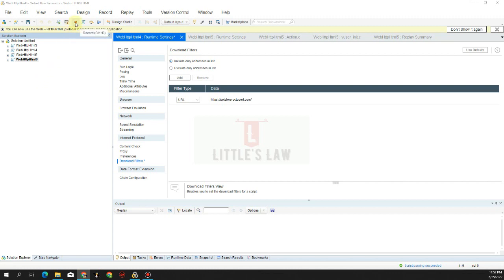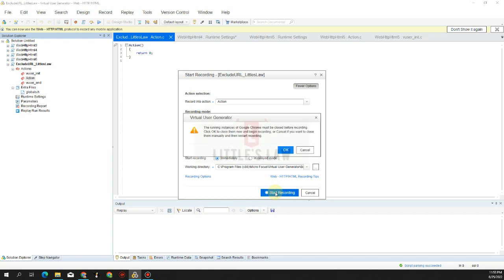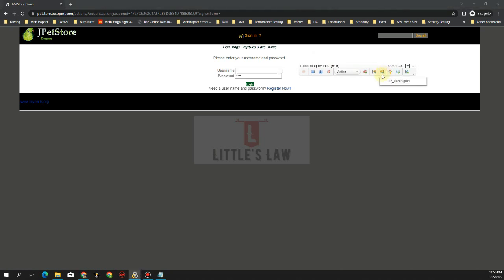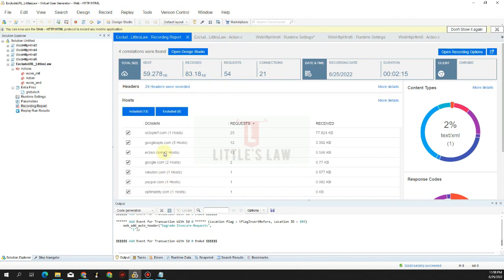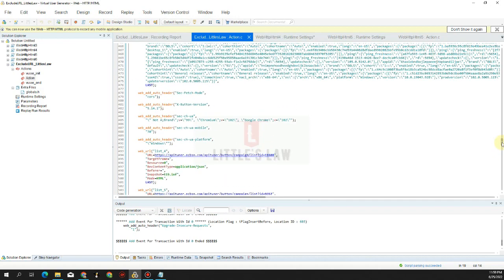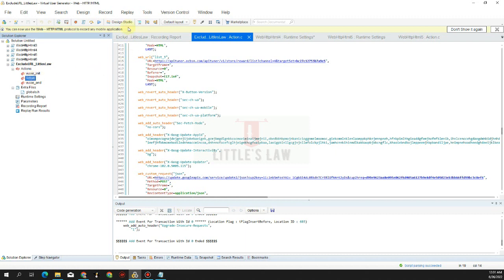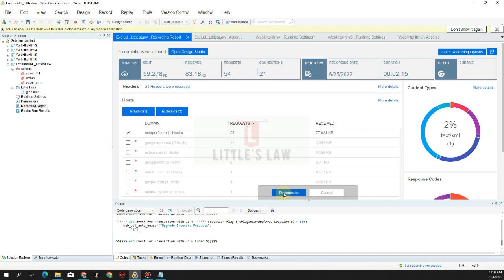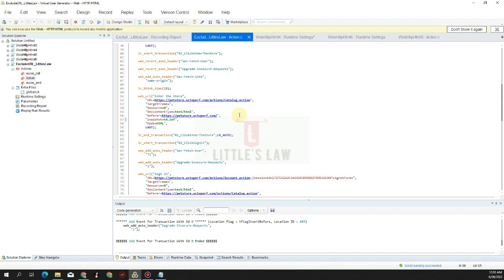How to Exclude 3rd Party & Unwanted URLs and requests in LoadRunner | URL Filtering in LoadRunner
🎯 Struggling with unnecessary URLs and requests in LoadRunner?
Learn how to streamline your performance tests by filtering out 3rd party and unwanted URLs like a pro! 🛠️

In this video, I’ll walk you through the step-by-step process of URL filtering in LoadRunner to ensure your test scripts focus only on what matters. 🚀

🔥 What you’ll learn:
✔️ Why filtering 3rd party URLs is crucial for accurate performance testing
✔️ How to identify and exclude unwanted requests
✔️ Hands-on demonstration of URL filtering in LoadRunner
✔️ Best practices for cleaner, more efficient test scripts

Whether you’re a beginner or an experienced performance tester, this video is packed with practical tips to make your LoadRunner tests more effective. 📊

💡 Optimize your scripts and save time! Click Play now to master URL filtering in LoadRunner.

Here are the chapter timings for the video "How to Exclude 3rd Party & Unwanted URLs and Requests in LoadRunner | URL Filtering in LoadRunner":

Introduction & Overview – 00:00
Why Exclude Unwanted URLs? – 00:32
Recording a Script in LoadRunner – 02:06
Understanding the Recorded URLs – 03:39
Creating Transactions in LoadRunner – 04:10
Identifying Unwanted URLs – 06:14
Why Remove Unwanted URLs? – 07:50
Regenerating the Script – 08:52
Verifying Script Changes – 10:25
Final Thoughts & Conclusion – 12:01